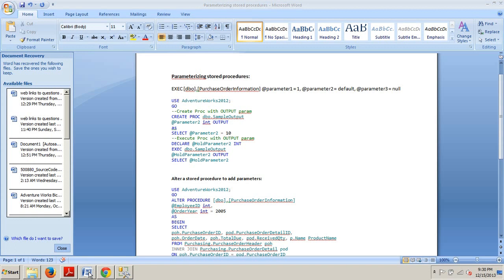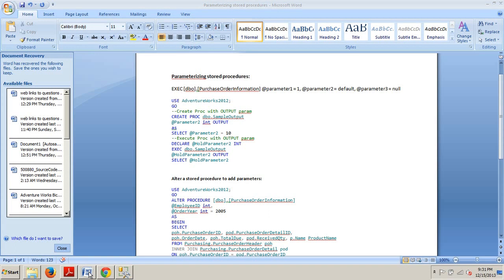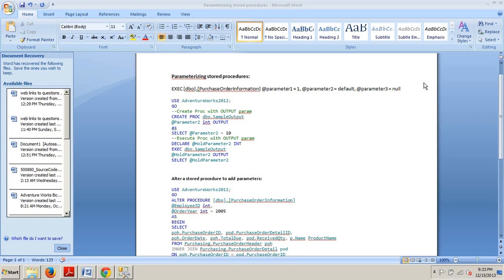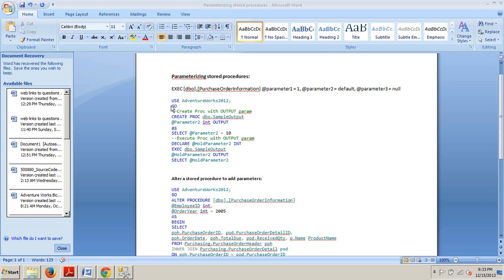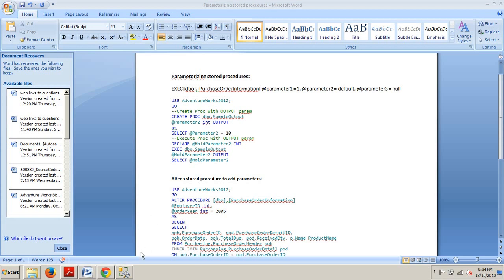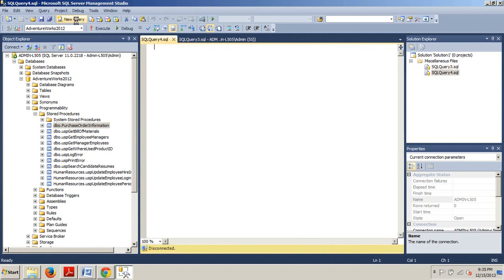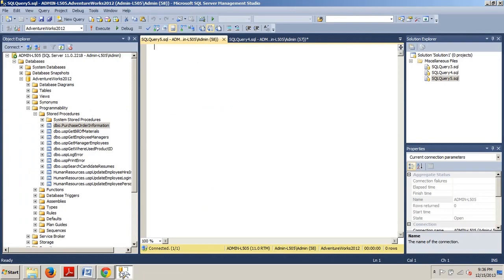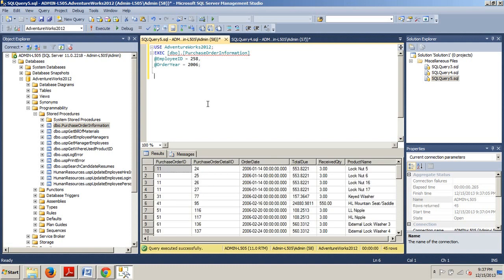SQL Server tutorial 64: Parameterizing stored procedures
How to alter a strored procedure to add parameters.